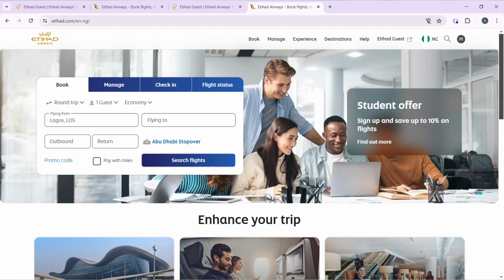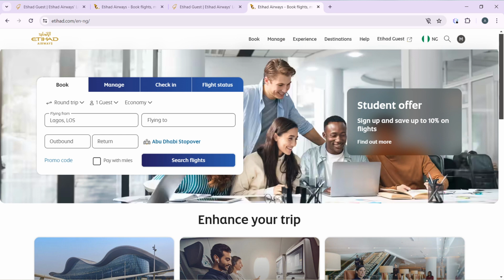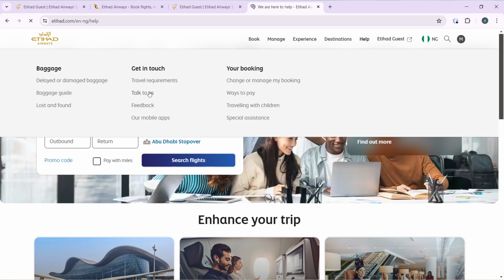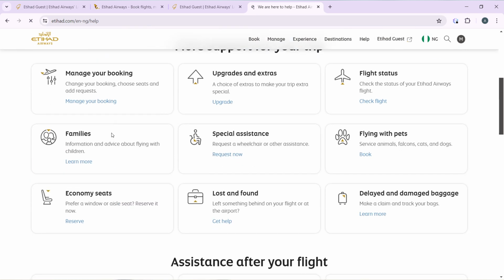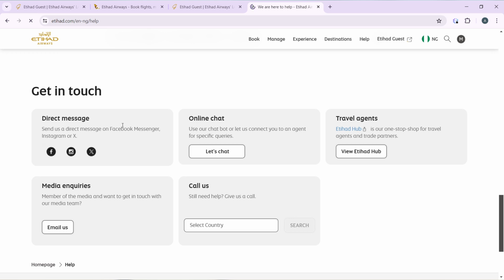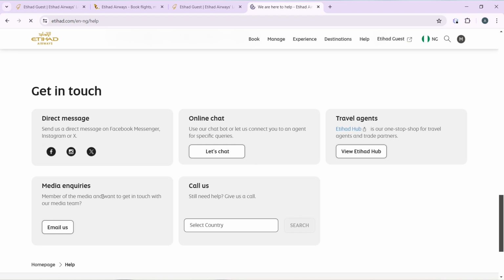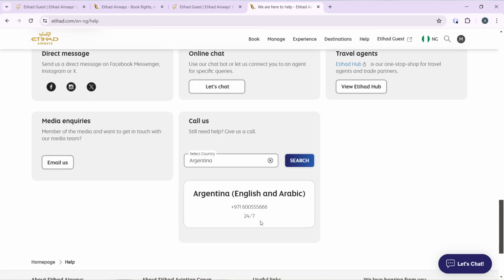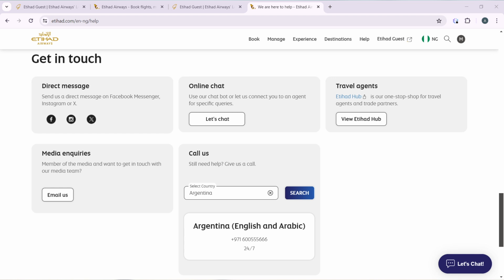How To Contact Etihad Airways Customer Service (Easiest Way)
In this video I will show you How To Contact Etihad Airways Customer Service. It would be good if you watch the video until the end so that you don't miss important steps.